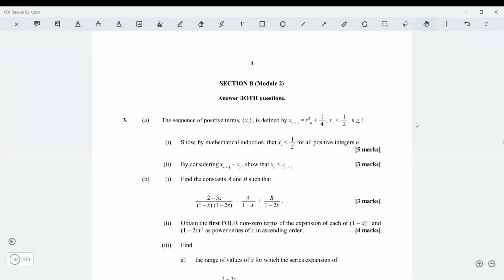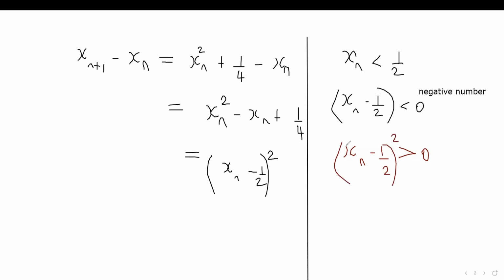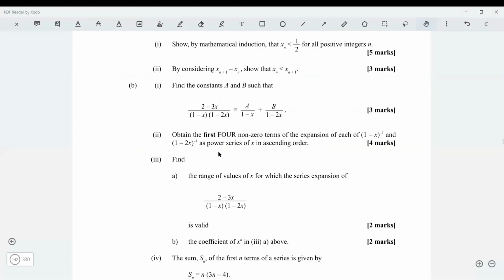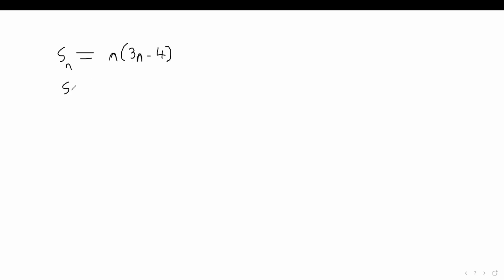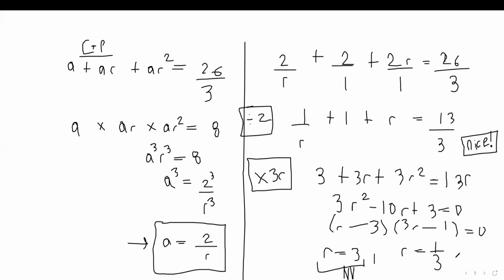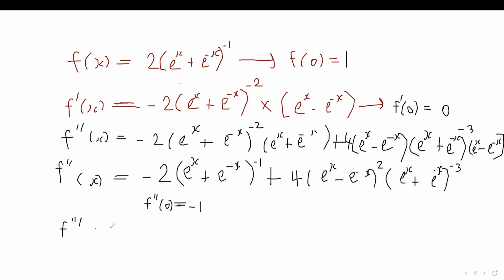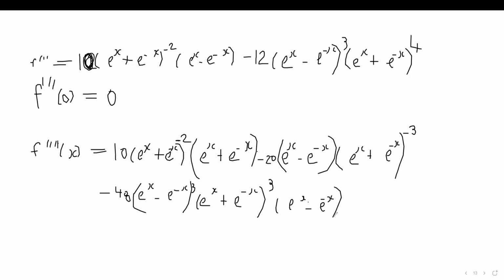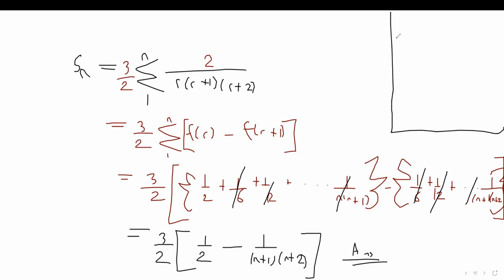PURE MATHEMATICS| Unit 2|June 2011|Module 2